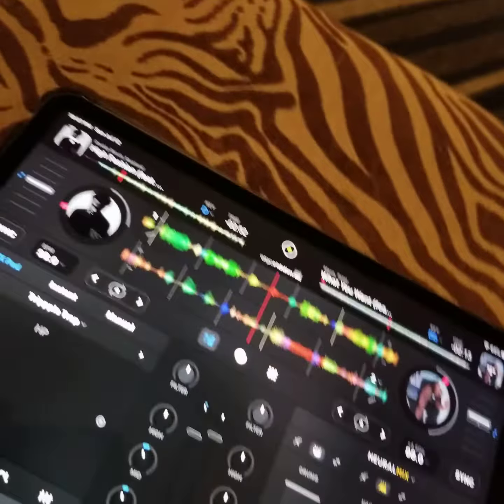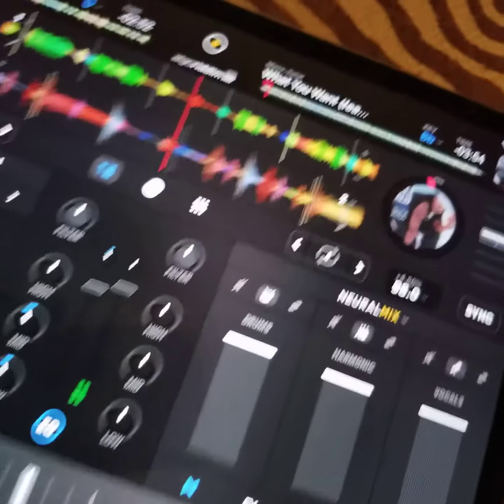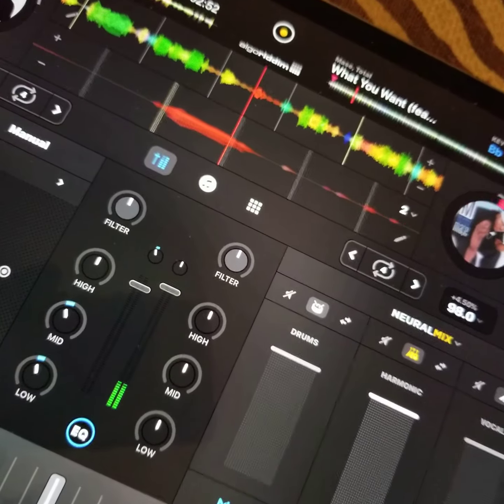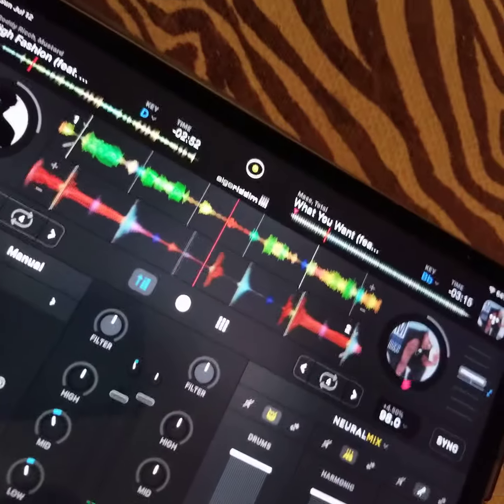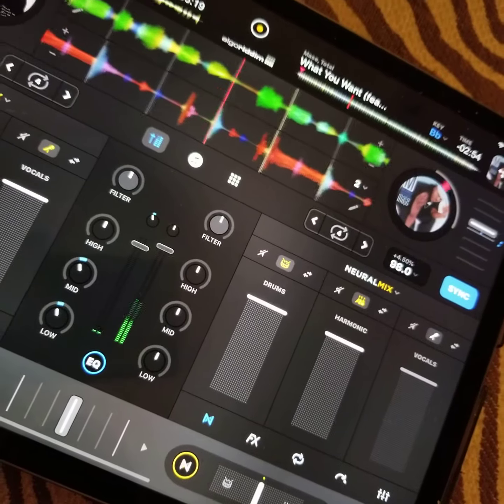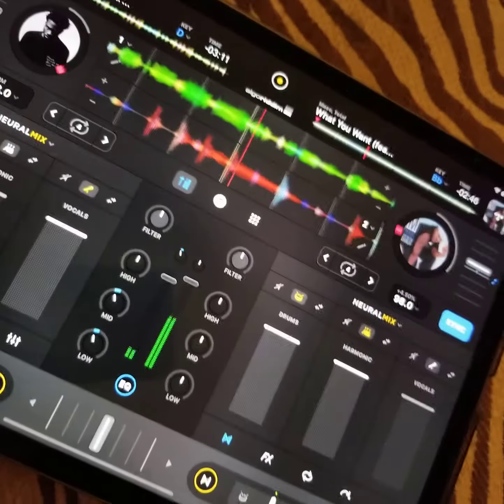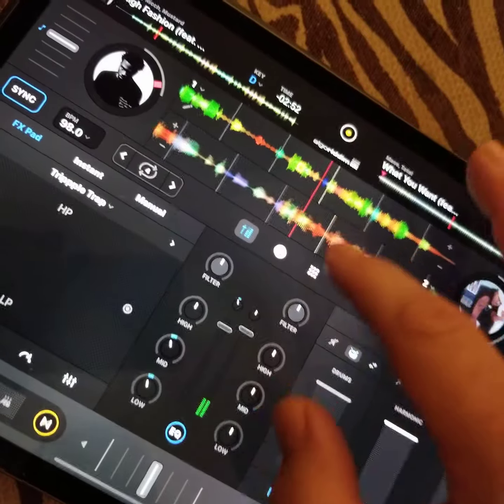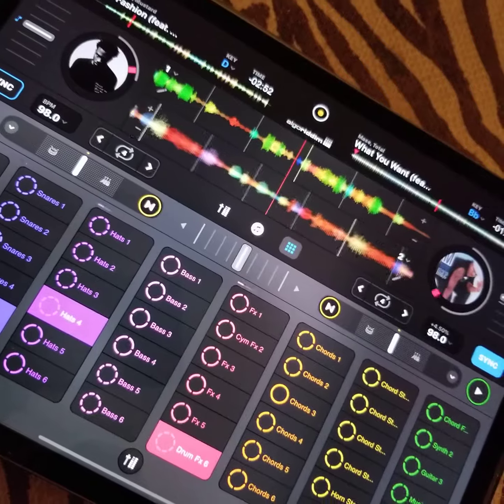DJAY PRO AI Neural Mix Quick Rundown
Just showing some of the new features of Djay Pro AI from algorddim and what it's capable of doing using iPad pro.